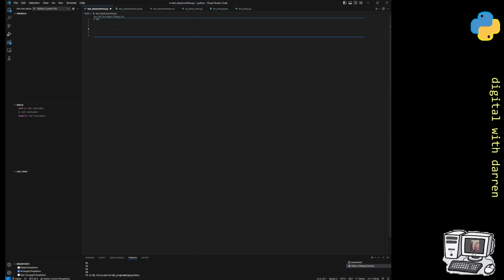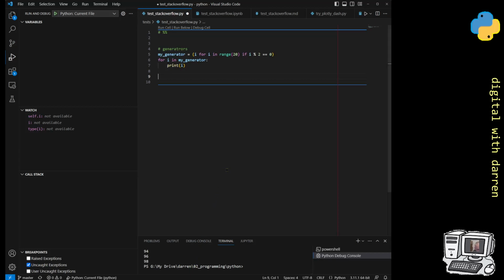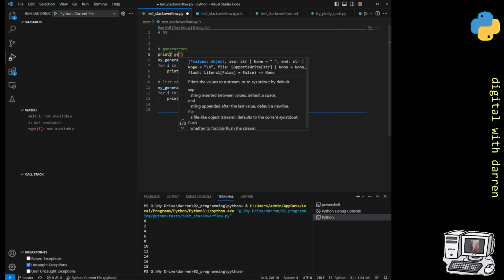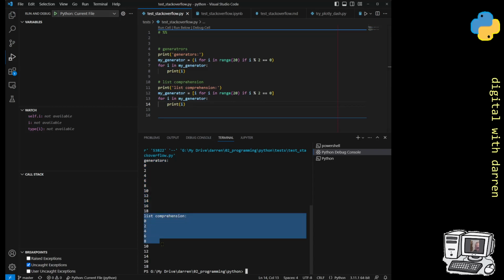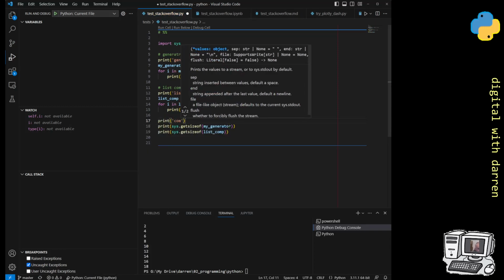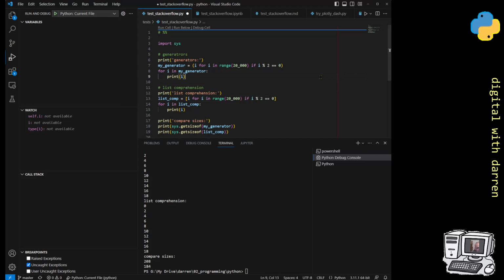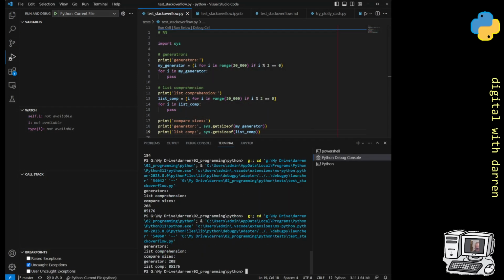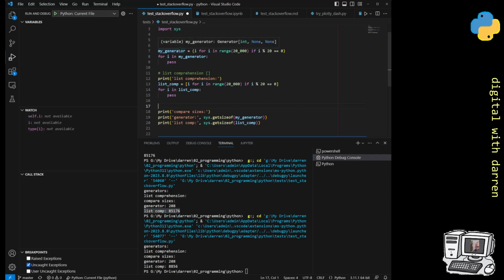generator vs list comprehensions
the description
the difference in memory size between generators and list comprehensions.